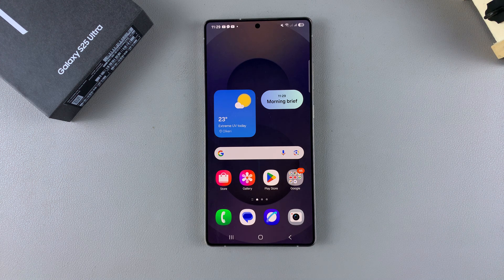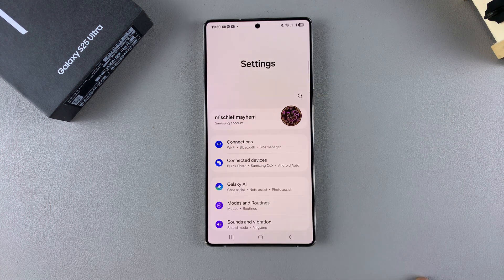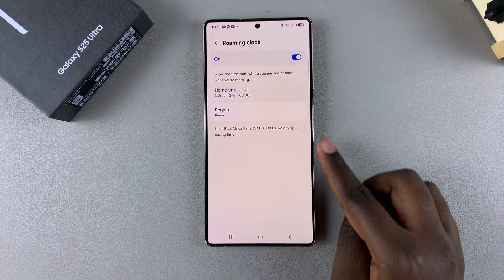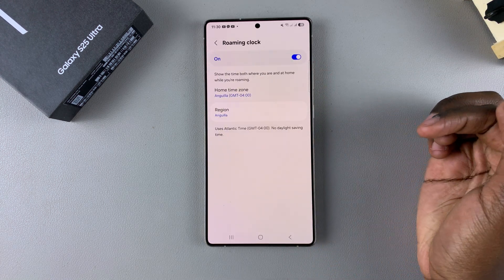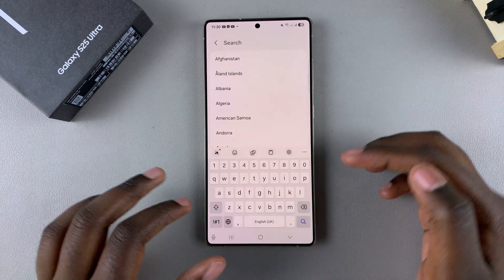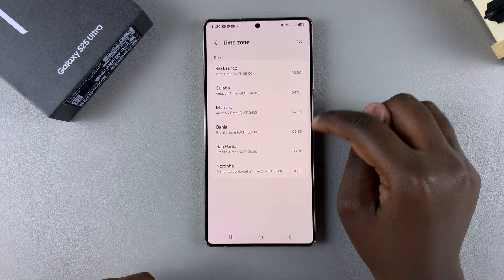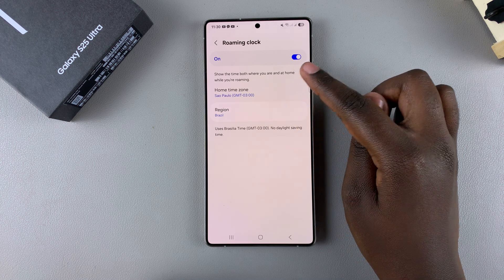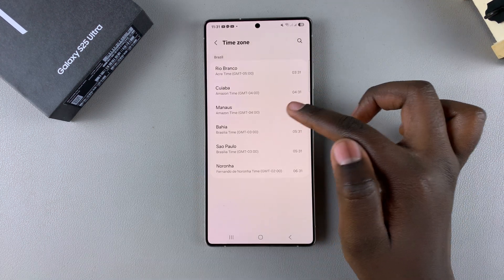How To Change Region & Time Zone Of Roaming Clock On Samsung Galaxy S25 / S25 Ultra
Learn how to change the region & time zone of your roaming clock on your Samsung Galaxy S25, S25+ or S25 Ultra.

How To Change Region Of Roaming Clock On Samsung Galaxy S25:
How To Change Region Of Roaming Clock On Samsung Galaxy S25 Ultra:
How To Change Time Zone Of Roaming Clock On Samsung Galaxy S25:
How To Change Time Zone Of Roaming Clock On Samsung Galaxy S25 Ultra:

Step 1: First, launch the Settings app on your Samsung Galaxy S25. Scroll down through the Settings menu until you find the "Lock Screen and AOD" option.

Step 2: Here, locate the "Roaming Clock" setting, then tap on it to open. Under the Roaming Clock menu, tap on the toggle next to it to enable the option. You can also do so from the previous menu page.

Step 3: With the option enabled, tap the "Region" option to change your region, then choose the region that aligns with your needs. You can easily find a region using the search function.

Step 4: To change the time zone, select the "Home Time Zone" option. For you to be able to change it though, you need to select a region with multiple time zones, for instance, Brazil.

Once you’ve selected your preferred time zone and region, the clock will show the time both where you are and at home while you're roaming.

Cell Phone Tripod Adapter